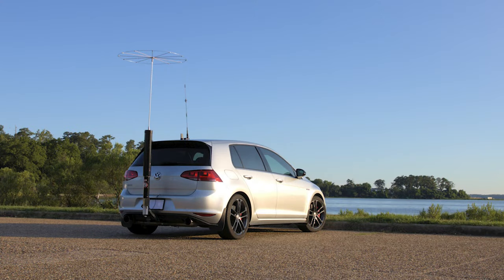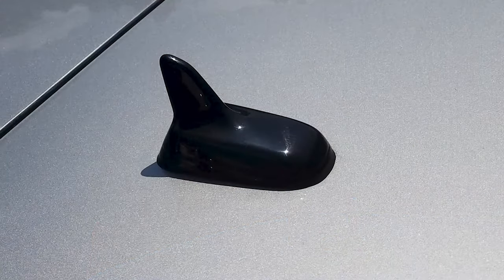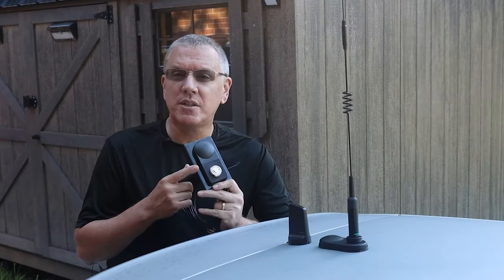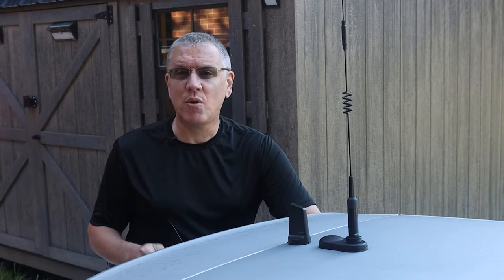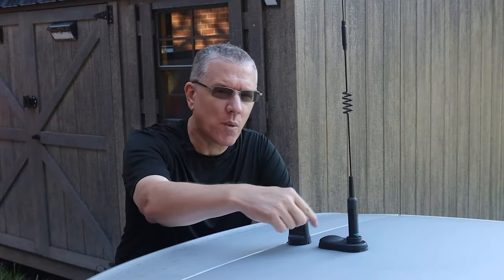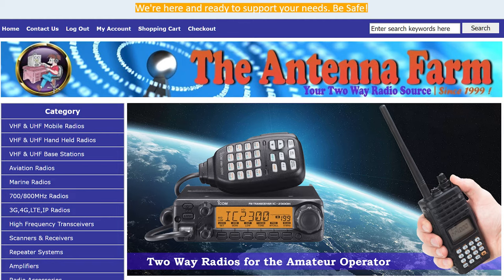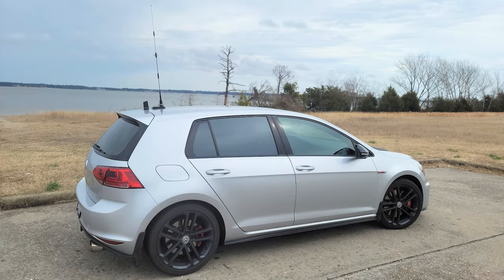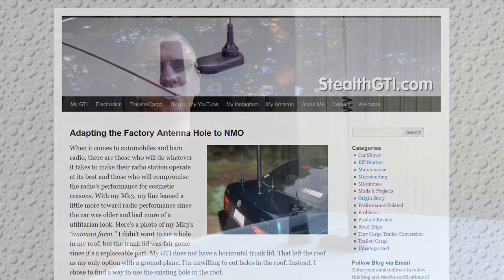Ham Radio Antenna Without Cutting a New Hole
I wanted my ham radio in the car, but didn't want to cut a new hole in the roof to support an antenna. Here is my solution for using an NMO ham radio antenna on my car without cutting a new hole. It will also work for CB or GMRS...

SMA-to-Fakra Adapter
WeBoost Drive Reach
Comet CAA-500MARKII Antenna Analyzer
Yaesu ATAS-120A
Tram NMO-to-SO239 Adapter
Tram 1181 Dual-Band Antenna
Comet CA-2X4SRNMO Dual-Band Antenna
Midland MXT275 GMRS Radio